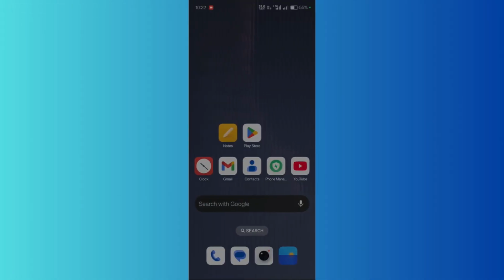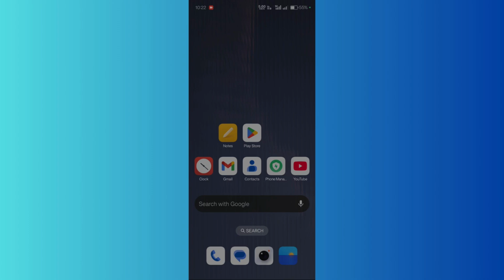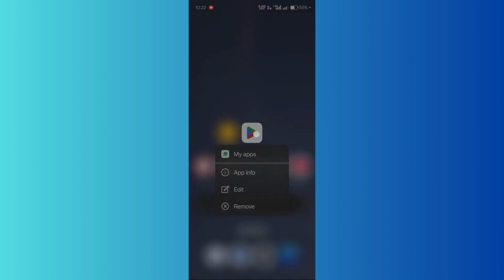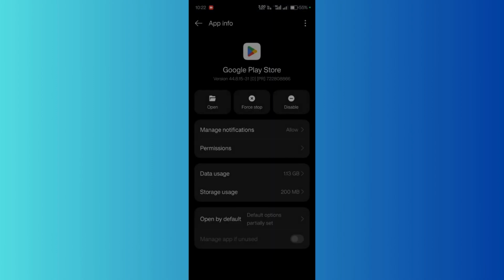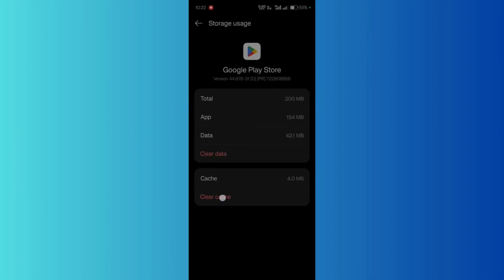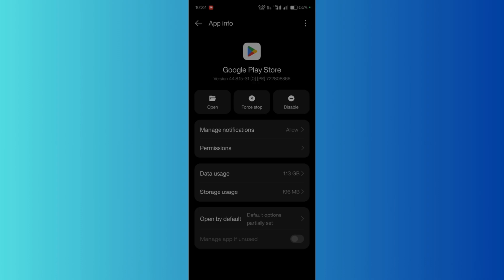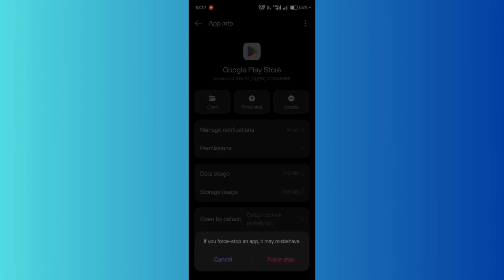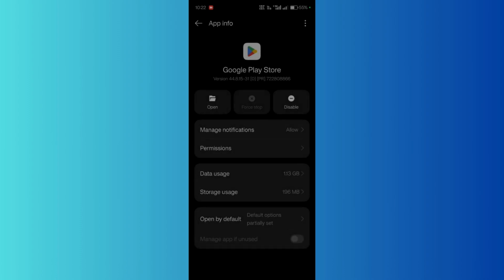Fix Google Play Store Glitches & Errors | Solve App Download & Update Issues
Having trouble with Google Play Store glitches, errors, or app download failures? 📱⚠️ Learn how to fix Google Play Store not working, crashing, or showing errors on Android with easy troubleshooting steps!

🔹 In This Video, You’ll Learn:
✅ How to fix Play Store download & update errors
✅ How to clear cache & data to resolve Play Store glitches
✅ How to reset Play Store app settings for smooth performance
✅ How to update Play Store manually if it’s not working
✅ How to fix “Waiting for Download” & “Error Code” issues

📥 Steps to Fix Google Play Store Errors:
⚙️ Method 1: Open Settings → Apps → Google Play Store → Tap Clear Cache & Clear Data
⚙️ Method 2: Check Internet Connection (WiFi & Mobile Data)
⚙️ Method 3: Go to Settings → Apps → Google Play Services → Tap Clear Cache & Update
⚙️ Method 4: Restart your Android device and try again
⚙️ Method 5: Update Play Store by going to Settings → About → Tap Play Store Version